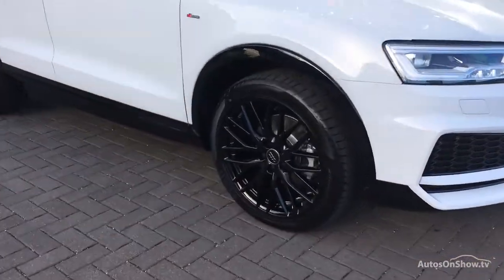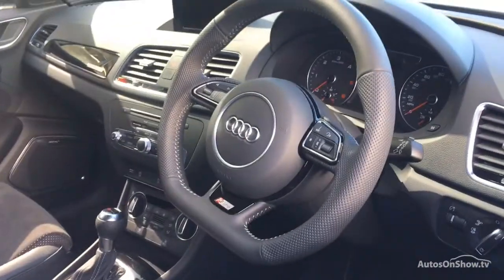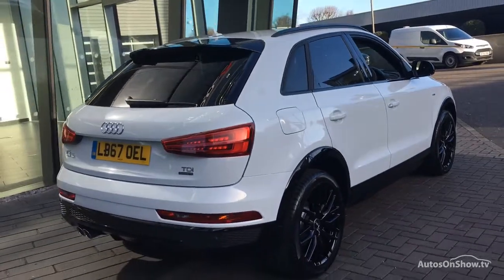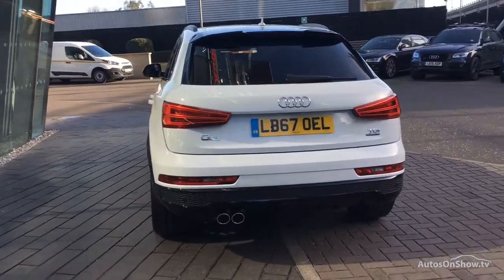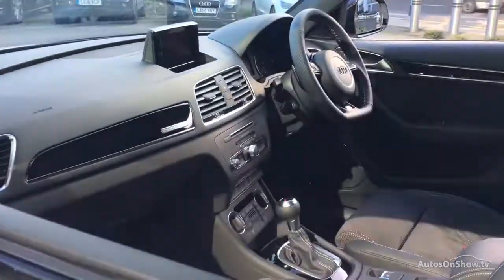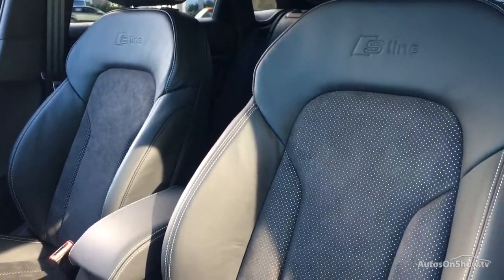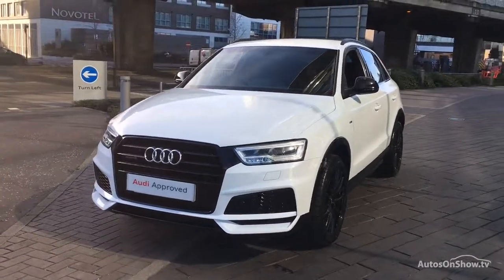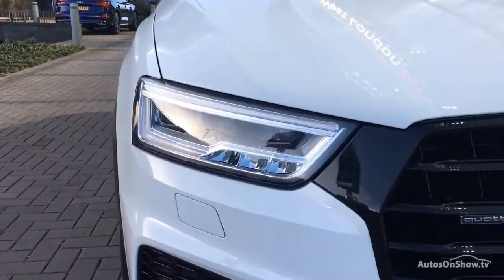LB67OEL Audi Q3 S line TDI Quattro 2017 white